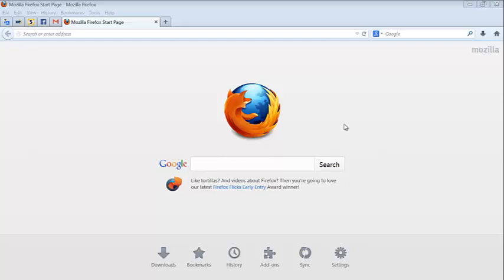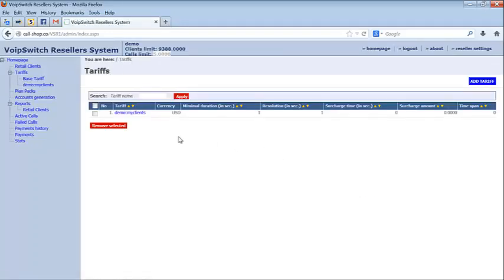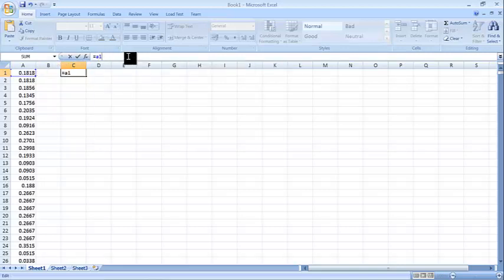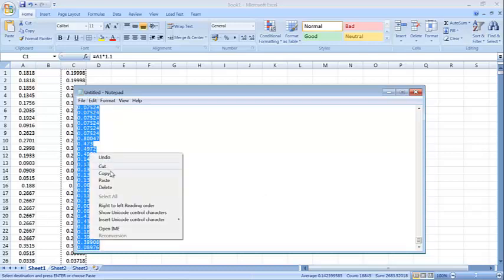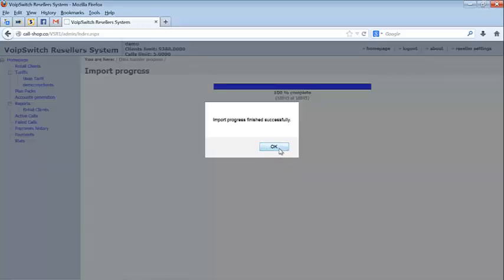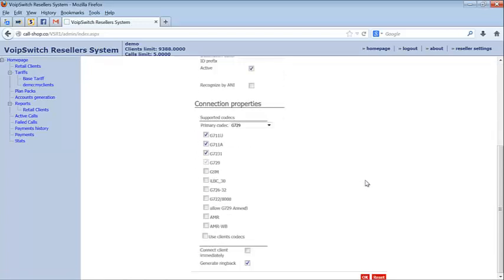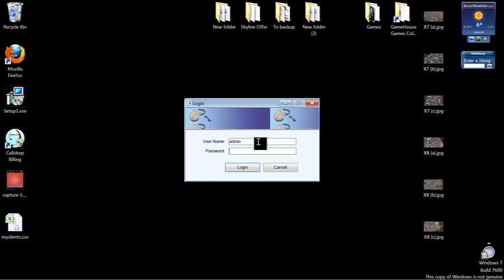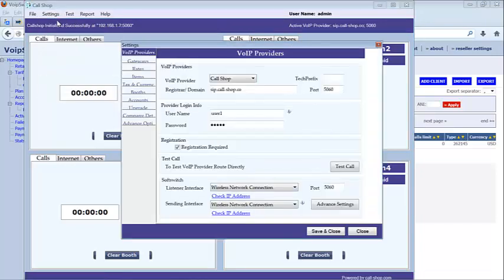Call Shop Reseller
Learn how to create call shops. This video will show you how to become a call shop reseller. You can create your own rates, set your prices and make money. You will be able to create call shops, sip accounts and pc2phone accounts. Become a reseller now and start making money with voip solutions.